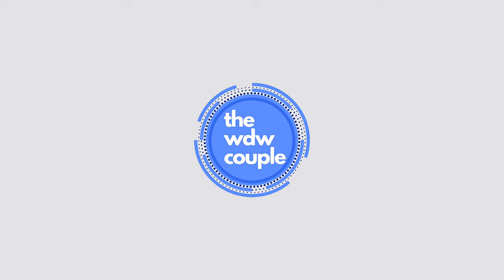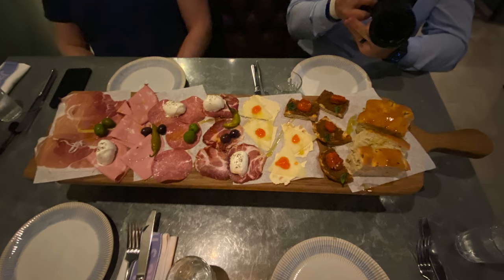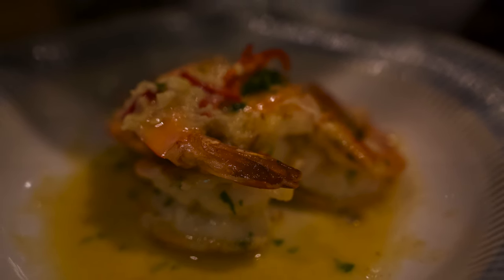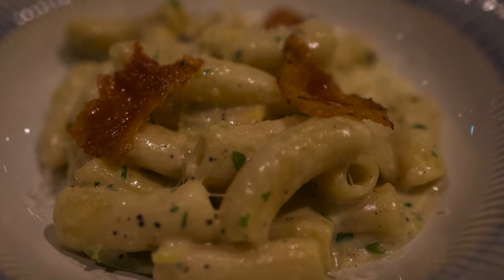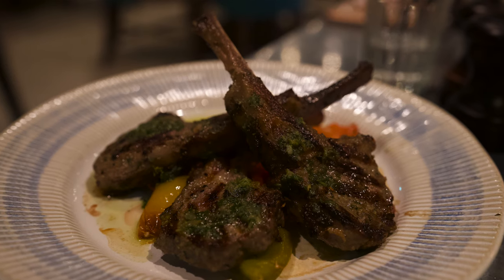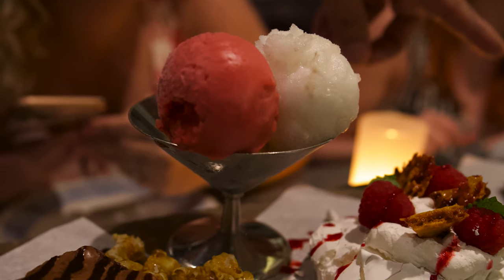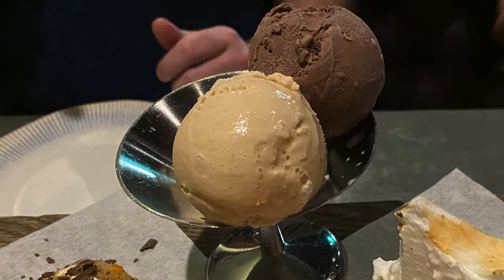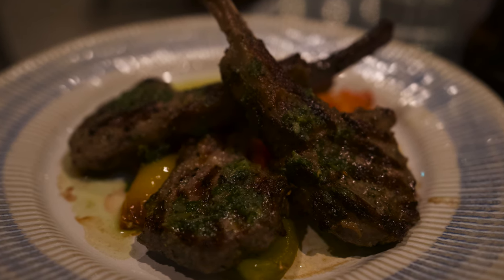DINING REVIEW: Jamie's Italian | Royal Caribbean Harmony of the Seas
- Tim Balkwill -
- Sean Doering -
- Todd Holcomb -
- Wesley Knight -
- Matt Manders -
- Jenn Pence -
- Mary Place -
- Marianne Tichon -